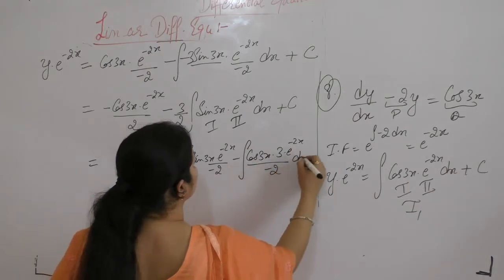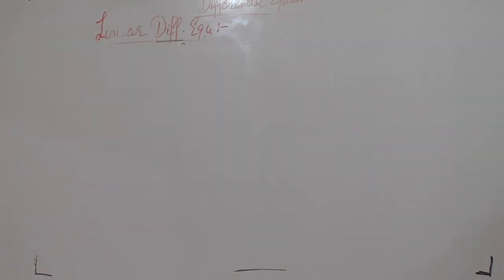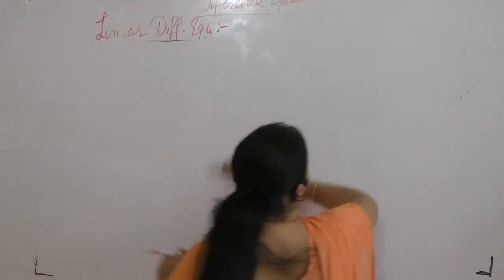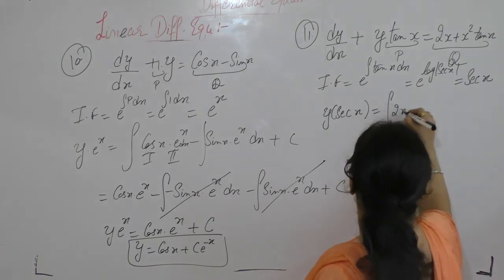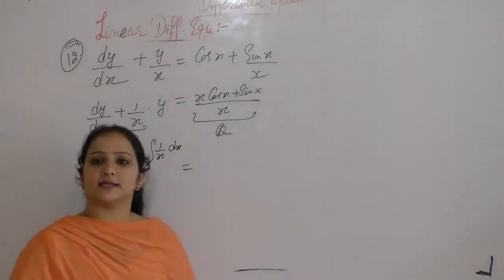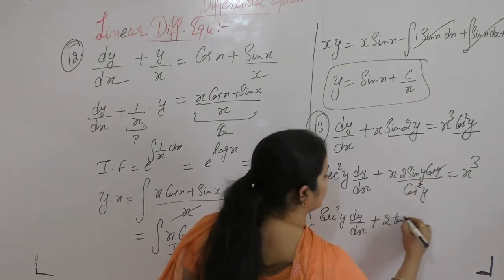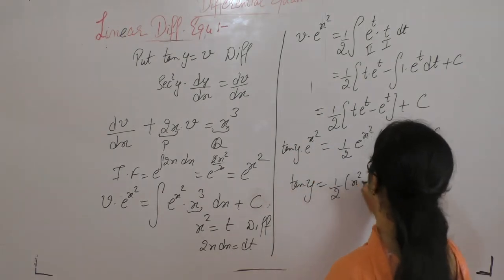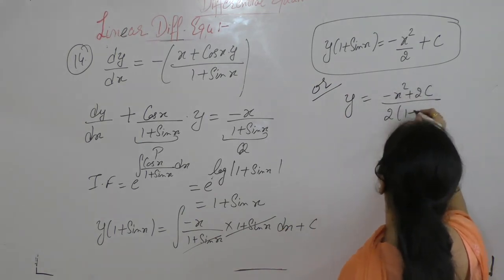Class 12 Maths-Linear Differential Equations Part-3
This Video gives Solutions Of Linear  Differential equations